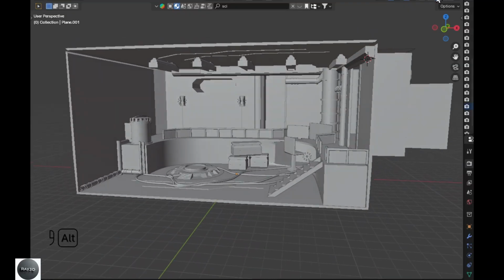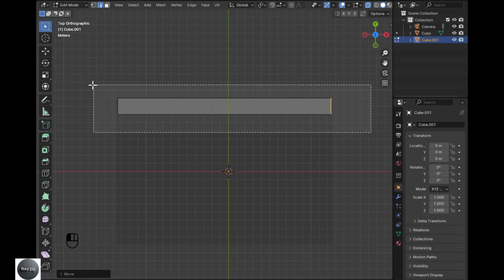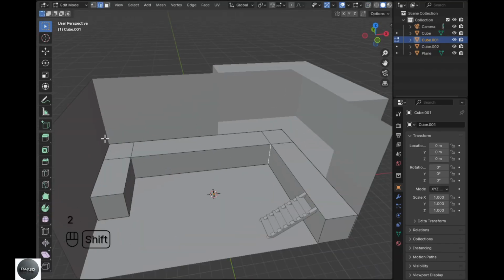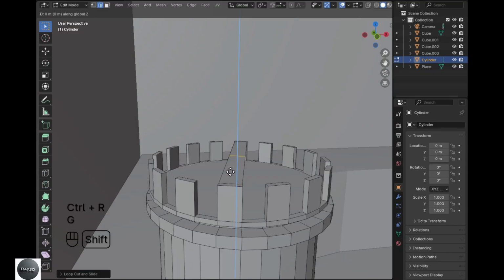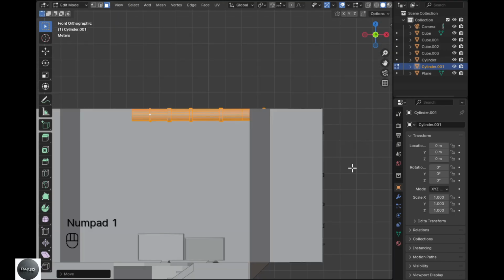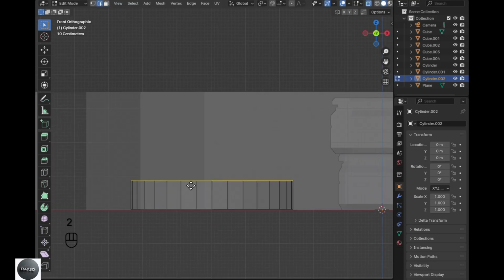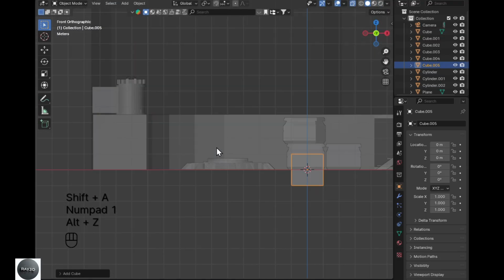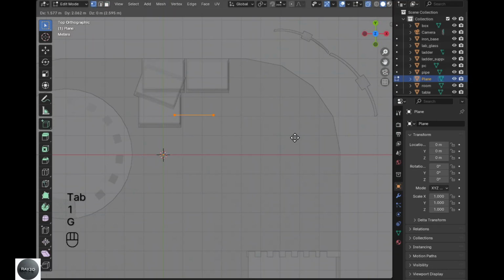Build an Interior Futuristic Sci-Fi Lab in Blender | Step-by-Step 3D Modeling Tutorial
n this tutorial, I’ll show you how to create a futuristic sci-fi lab from scratch in Blender! Perfect for beginners and 3D enthusiasts, this video covers modeling, lighting, and rendering techniques to bring your sci-fi vision to life.

✨ What You’ll Learn in This Video:

How to model sci-fi lab interiors step by step

Adding realistic lights and futuristic effects

Tips & tricks for efficient Blender workflow

Final rendering and composition

Tell me what futuristic project I should create next!